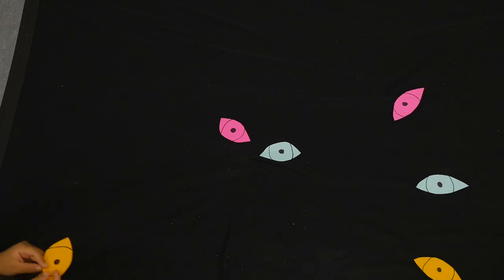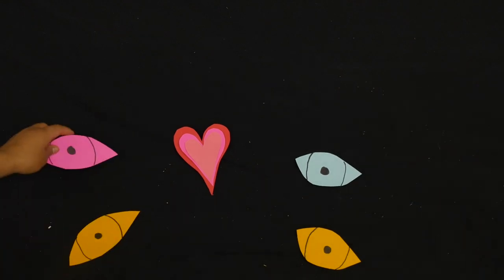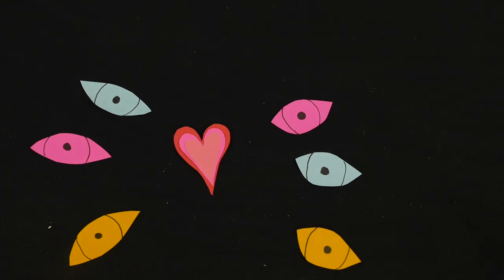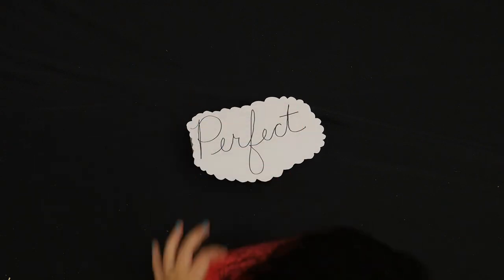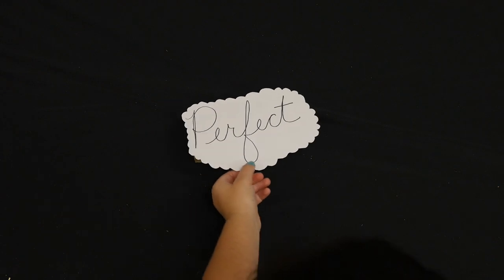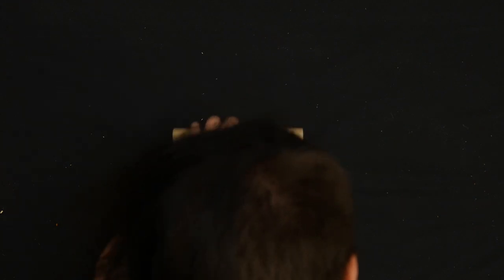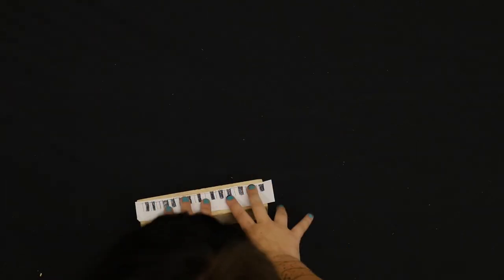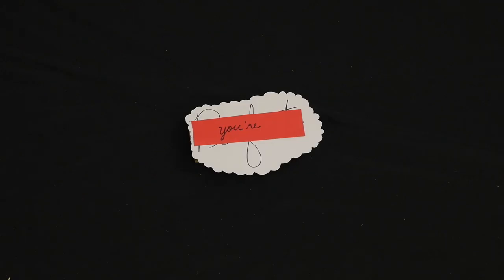Feeling Blue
Created by youth at The Beat Drops in Rockwood.